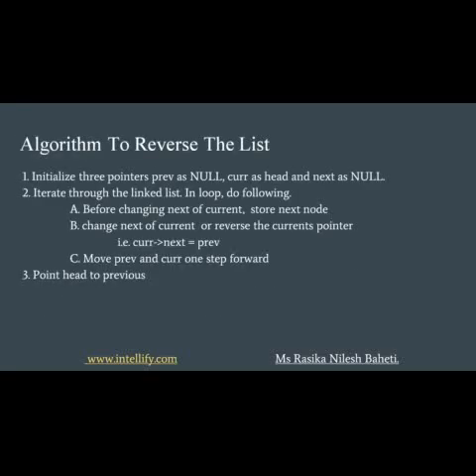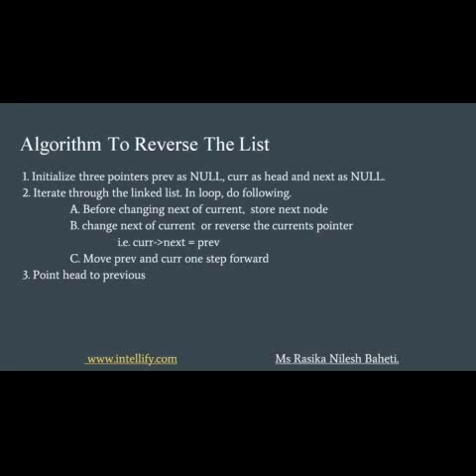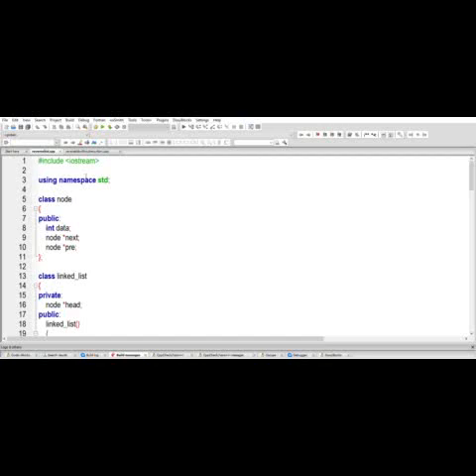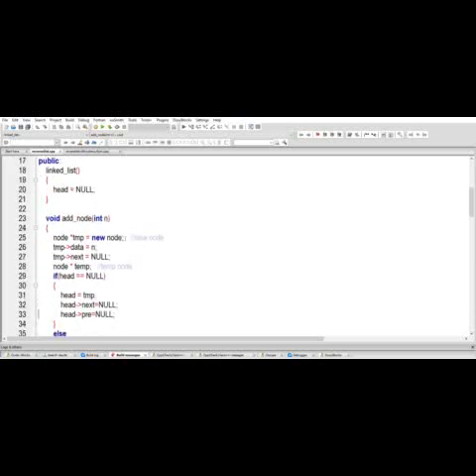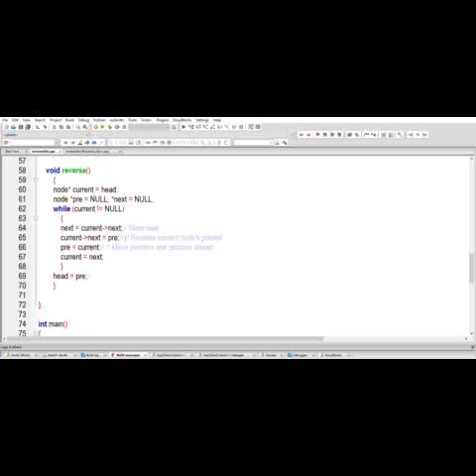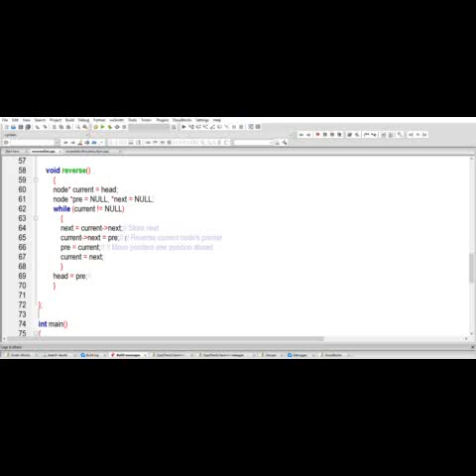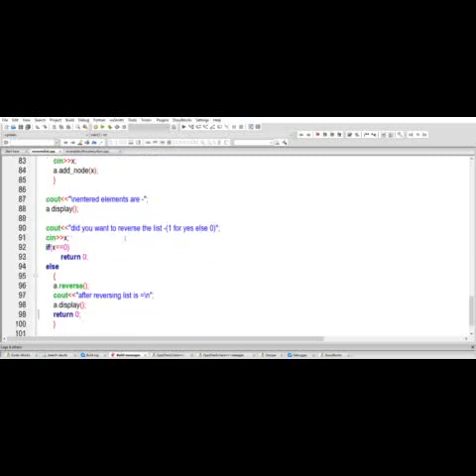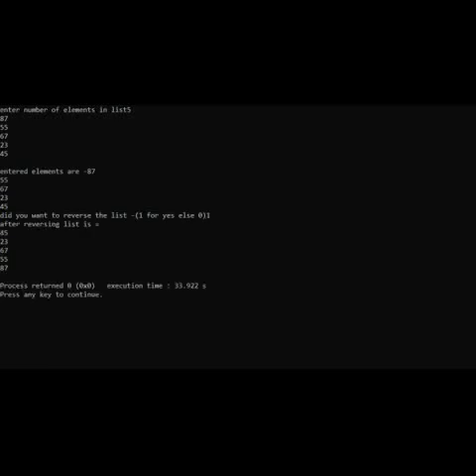How to Reverse the Singly Linked List Without Recursive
Hello all me Ms Rasika welcomes you all in this exciting video about how to reverse the linked list without recursion
Earlier we have seen the linked list with stl, find the length of linked list
And now we will reverse the singly linked list
basically there are 2 main types two reverse linked list by iteration and recursion
here as we dont have to use recursion so we will use iteration to do it
We all know the uses of singly linked list , but consider the case where you are using linked list to store the customers
data in linked list in a sequence of they get atttached with your firm and suppose now you want them in reverse order .
Or consider that you have stored your marks in linked list and now you want them in reverse order .
Then what you will do  ???
Will you read them in reverse order  ???
Doesn't  sounds bad ???
Didn't you think best solution is to reverse the whole list
Don’t Worry I have bring a perfect solution for you to reverse the whole list
While reversing you can think like it need to store Somewere or it should be permanently reversed
So these are 2 main solutions to do it  1 is to reverse and store into same
And another is to reverse and store separately
Storing at another is quite simple and if you understand how to traverse list in reverse then you can easily do it.
So today we will reverse list at that instance only  we will reverse whole list and store it in same list
 so Here we will chose an non recursive or simply iterative way
I'm choosing iterative because it's my polite opinion that iterative way is quite efficient than recursive
So without wasting our time let's move towards algorithm to reverse the linked list
Firstly we need some data structures so it should be initialize first
So here we need 3 pointers previous as p r e  curser  as c u r r and next  as  n e X t curser will point to head and other will to null
Curser is simillar to temporary variable
Then we need to travelling through list
While travelling we will do following things
A store next node
B change next of current  or reverse the currents pointer
That is . curreser next equal to previous

C Move previous and curser one step forward
Here in loop we will exchange previous and next of each loop

And when we come out from loop
Point head to previous

Now it's time to go with coding

here in this code
2 clases are taken which will repersent node and  class respectively
we can also take structure for representing node
so class node contians 3 elememts as data or value pointer n e x t to point next and pointer p r e to point previous

class linked list contains head pointer as data structure amd 3 functions or methods
 one to add elements in list other to display all and remin is todays star method to reverse

in add node integer arument is taken to add that n in the list
then using temperory variable t e m p
we will traverse and t e m will be our new node
firstly we will check is it a first node if yes add it as head if not traverse till end and then add at end
 next method is to display
here we will simply traverse using t e m p and them we will print data each time for new node

next function or method is to reverse
here will take temperory curser as c u r r
and p r e and n e x t as previous and next
curser will point to head
and for each node
we will chamge its prevoius and next pointers
it is same as swaping 2 numbers or pointers
and then  head will be assigned to pre
because pre will contains last nodes at the end of while loop

at this moments one can think like that hoe it will come
then I will politely say that
take 1 list and slove it by pen and paper once and then implement it
so it will be really easy to understand
you can use this technique for each program to make it happy and light weight

so lets take a glanze from main function
here we will first create a object for class list
then we will add all nodes in the list
then its time to display the list
 and them we will take choise of user about to reverse the list
if it is no then program will end the execution
and if yes then we will reverse and display the list
did you have noticed that variable x is used  2 times in this code for 2 different placed and intension without any error and exception
Let me clear this ,
so  when the work of x that is to take variables and put them in list is end but scope isnt so at this moment we can reuse it
so this is just variable reuse  and it will be good practice to decrese the space complexity of code

so lets go for executon part

while executing first we will give count of elements and enter all of them
then list weill be displayed
after say yes to reverse list
and look it is done perferctly